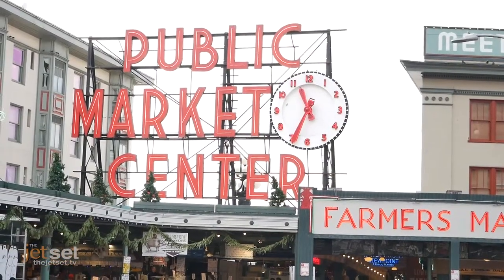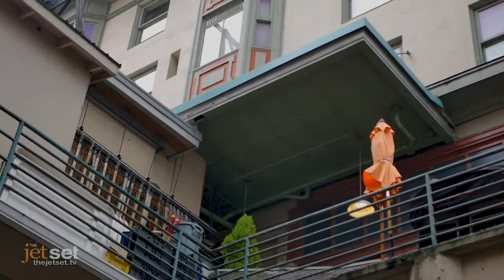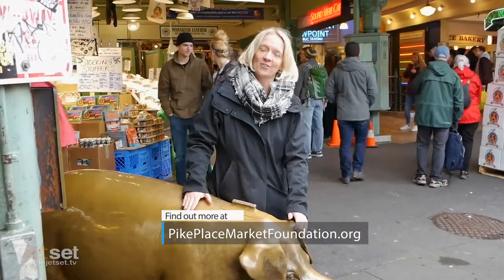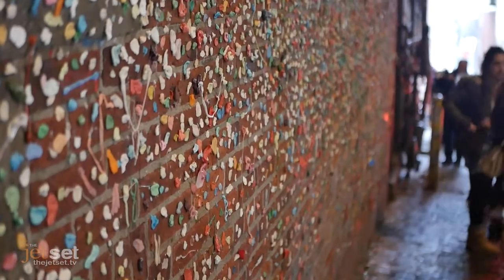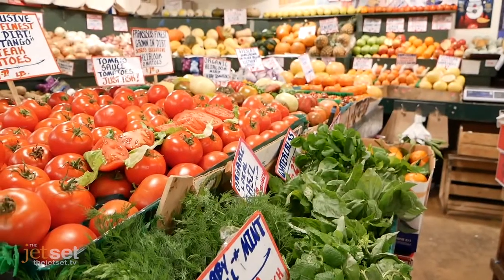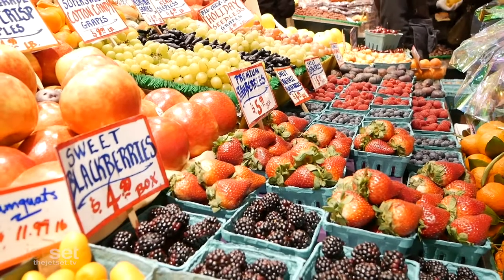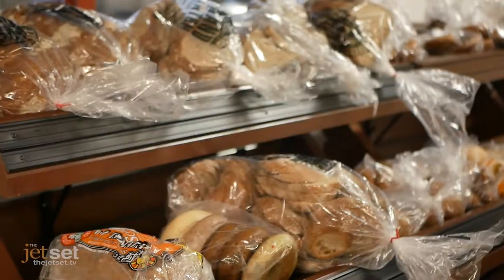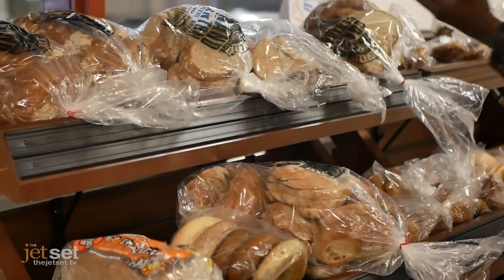Pike Place Market Foundation Featured on The Jet Set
Take a peek behind the scenes of the community at Pike Place Market on The Jet Set, America's Travel & Lifestyle Talk Show. Originally aired on Friday, May 17, 2019.